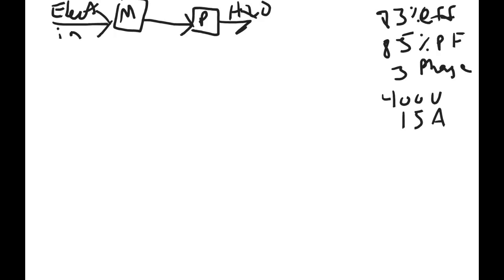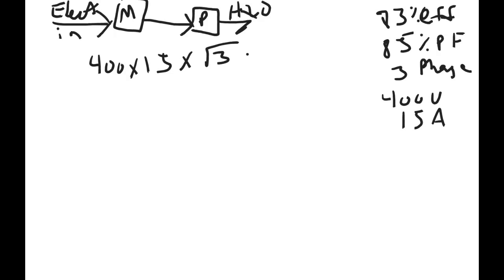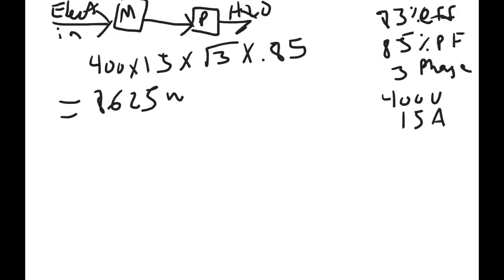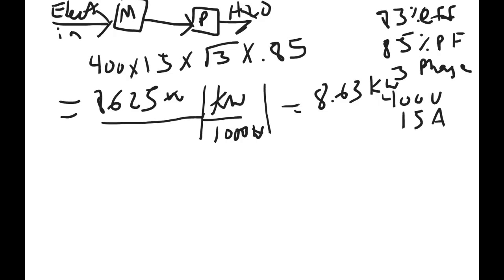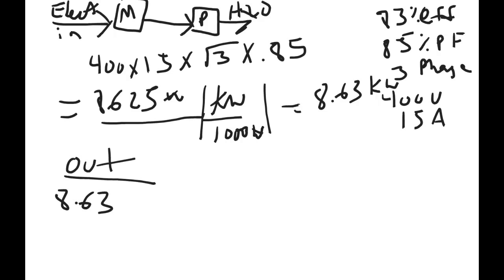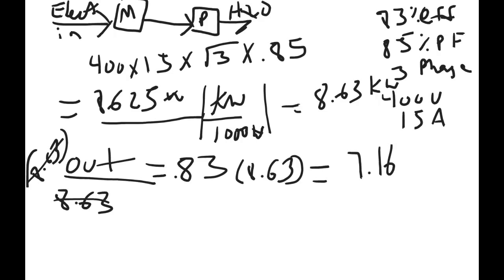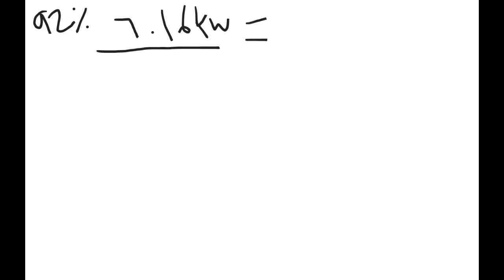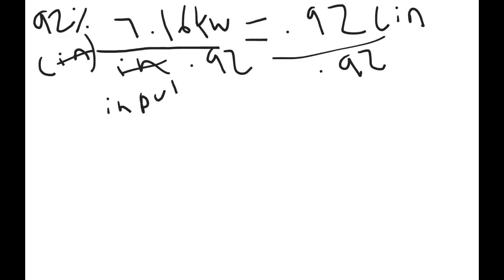Cost Savings from Motor Efficiency Upgrade.mp4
This video shows how to calculate cost savings from a motor efficiency upgrade.  It was recorded by one of my students.